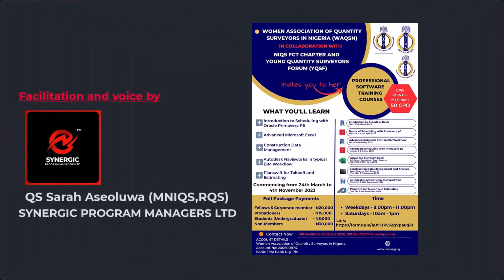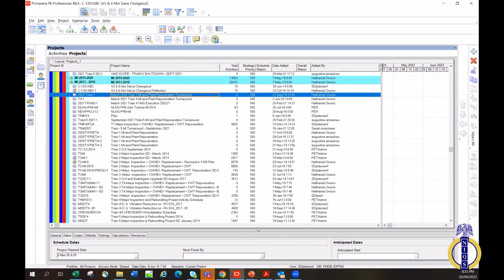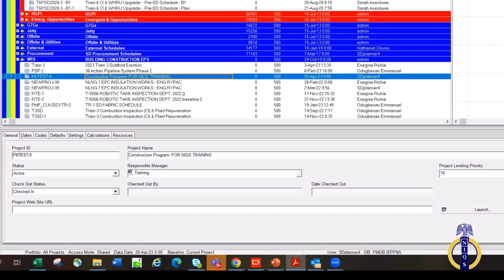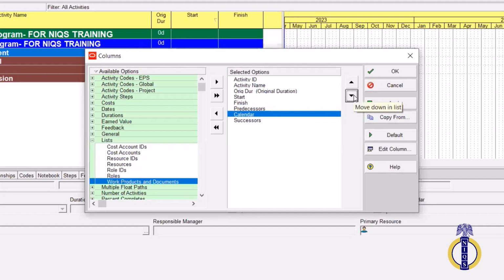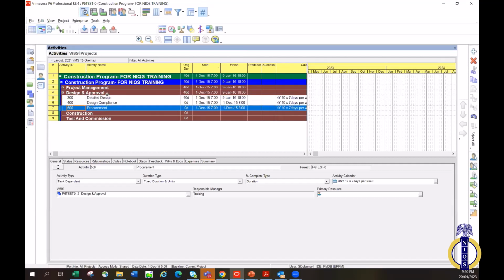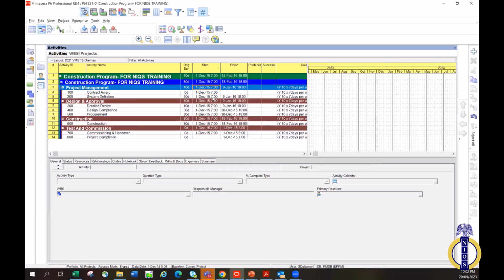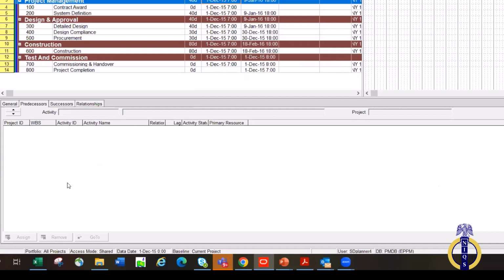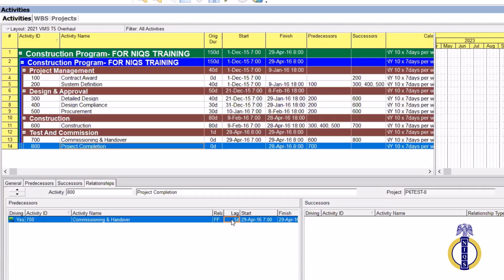Day 2 Basics of Scheduling with P6 Professional for QS Basics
Introduction to the use of Primavera P6 Professional for the construction professional as necessary qualification for the role of project planner, construction project management and scheduling. Visit @cadprofessionalsystemsNG  for more practical application of construction software trainings.